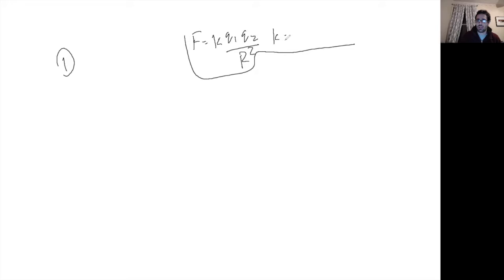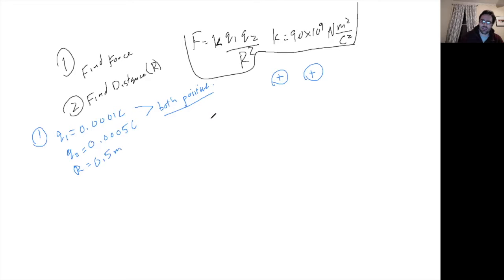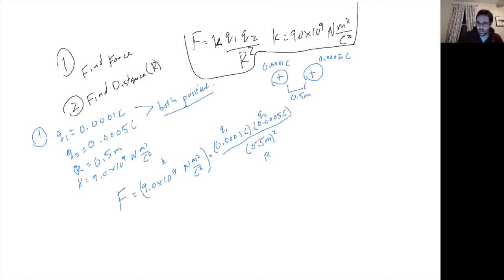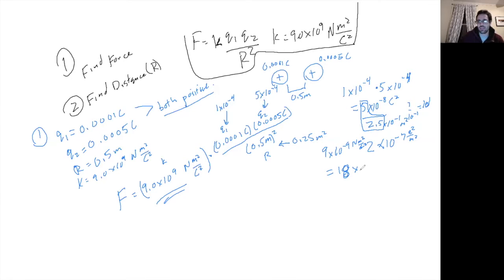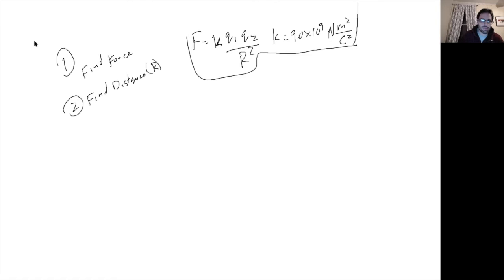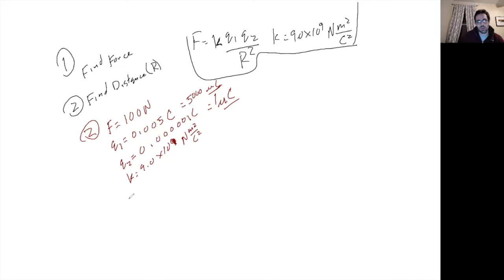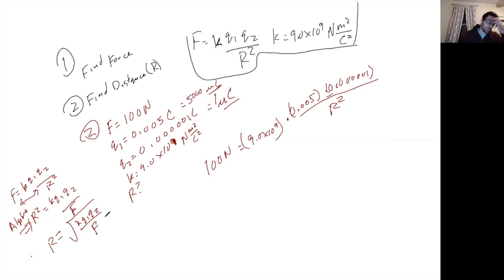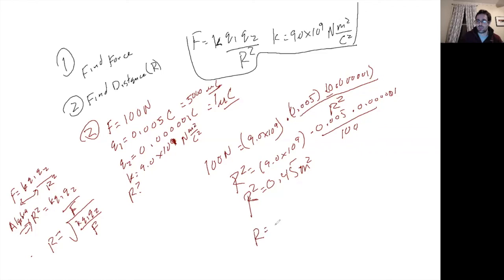Coulomb's Law: Basic Calculations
Doing two basic plug-n-chug calculations with Coulomb's Law.